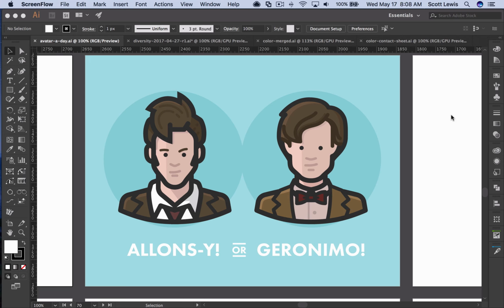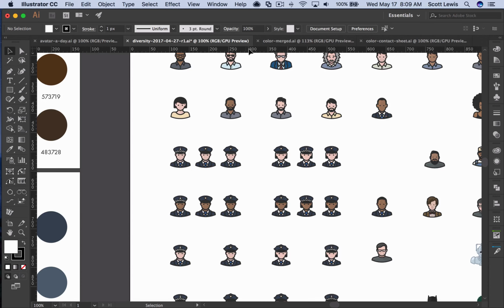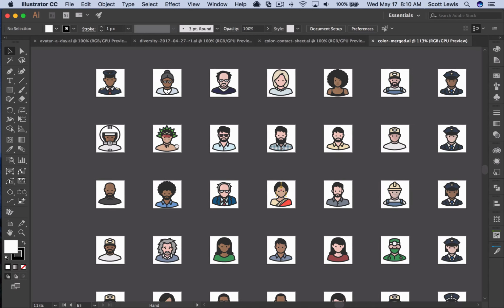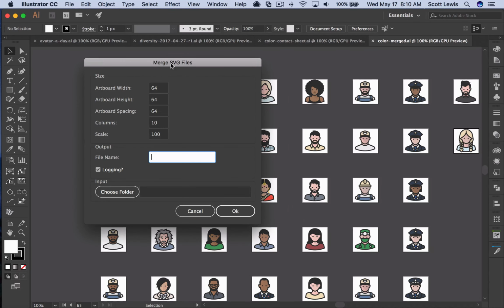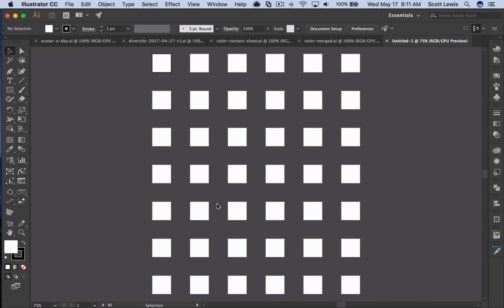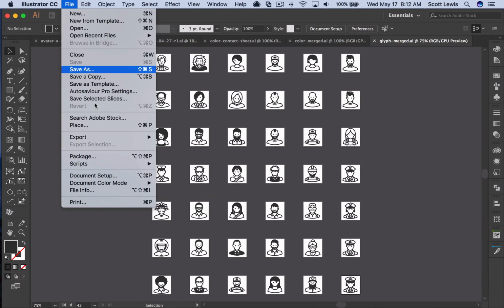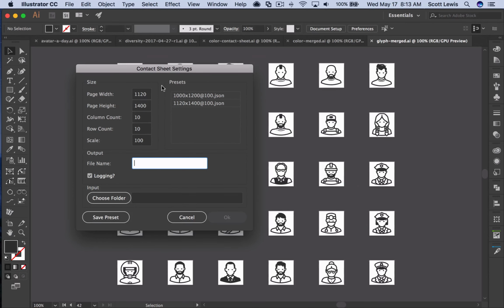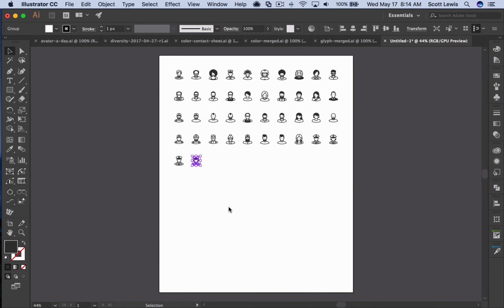Ai Scripts Demo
I originally made this video to demo some of my Illustrator automation scripts for Astute Graphics. The three scripts are : Ai Sessions, SVG Merge (now Ai Merge), and SVG Contact Sheet. All three scripts are also available as Adobe Illustrator Extensions so they use the native palettes instead of running from the Scripts menu. You can find this and more of my Illustrator scripts on my Github